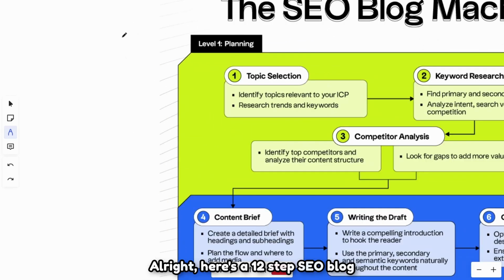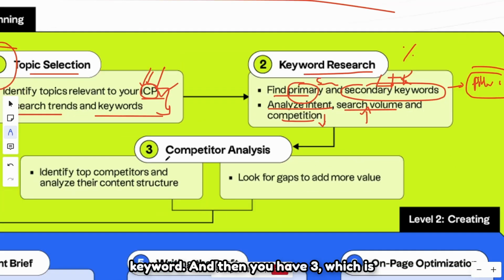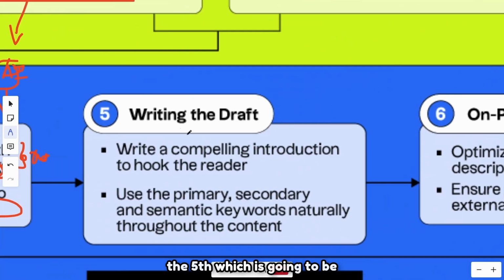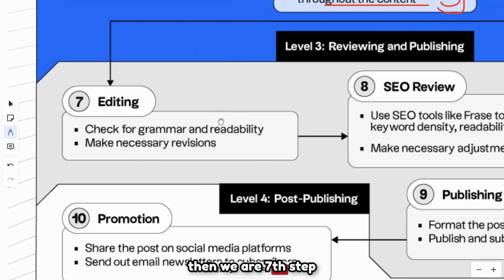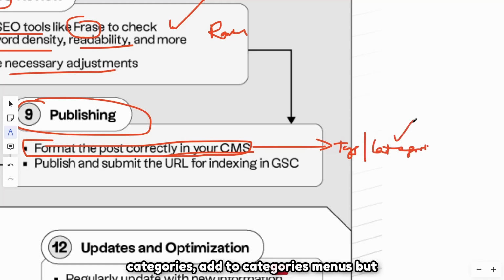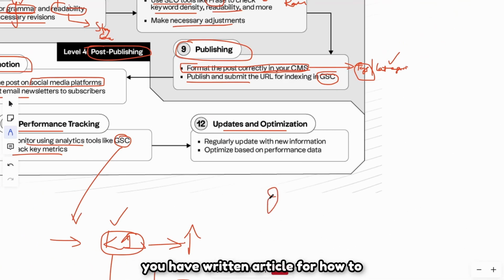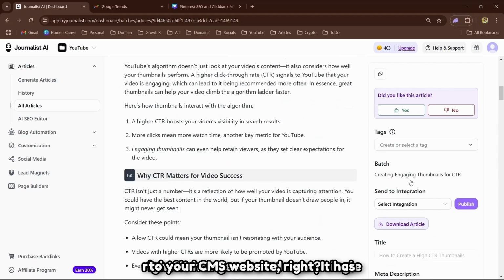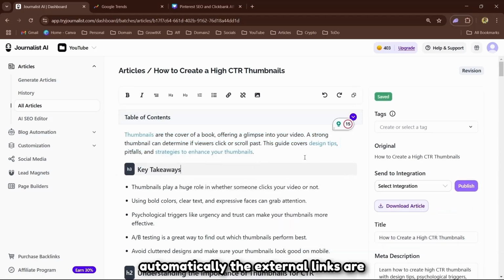12 SEO Tips to Rank Your Website in 2025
In this video, you will learn 12 SEO Tips to Rank Your Website in 2025. This tutorial teaches you updated SEO methods and strategies to improve your ranking on Google for organic traffic.

Timestamps:
0:00 - Intro
0:21 - #1 Topic Selection.
1:05 - #2 Keyword Research for SEO.
1:46 - #3 Competitor Analysis.
2:42 - #4 Content Brief.
3:39 - #5 Writing the SEO Article.
4:47 - #6 On-Page SEO Optimization.
5:14 - #7 Editing SEO Article Draft.
6:15 - #8 SEO Review.
6:44 - Publishing SEO Optimized  Article.
7:16 - Promoting Blog Posts on Social Media.
8:01 - SEO Performance Tracking.
8:45 - Updating Old Blogs and Optimizing Articles.
9:23 - AI SEO Writing Tool.